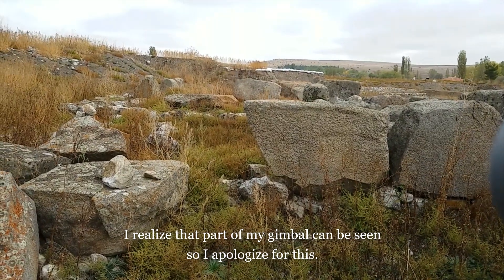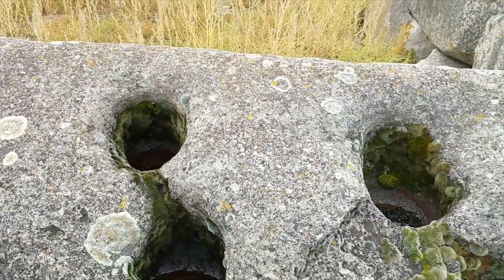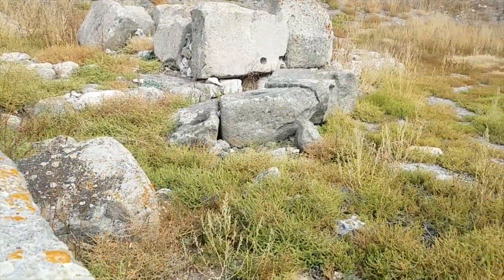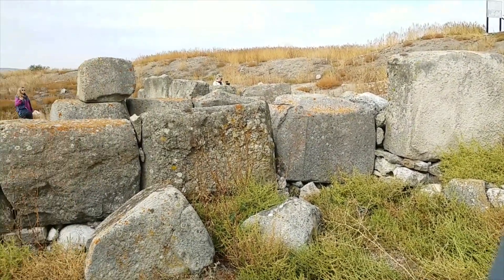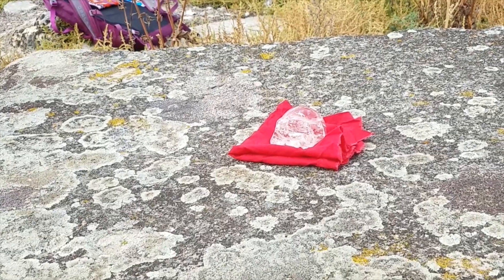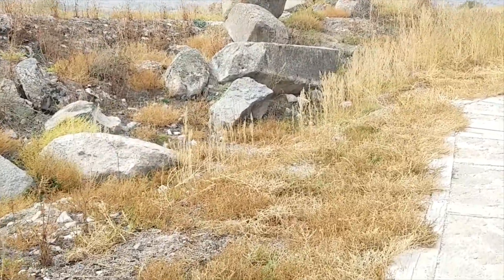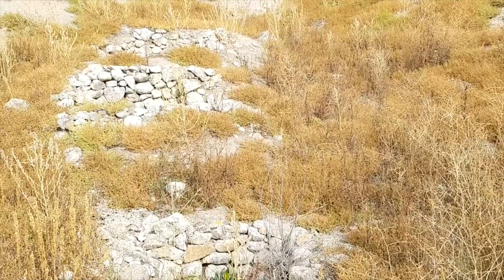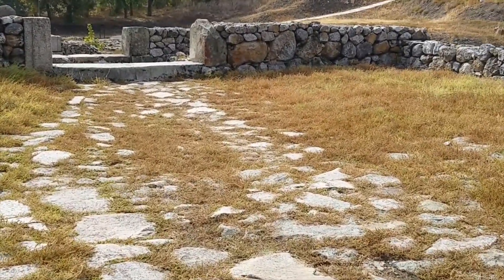New Ancient Alaca Hoyuk Turkey (Anatolia) Hittites High Technology Megalithic Maiden 2020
Join me on a Megalithic Maiden Exploration!
documentary